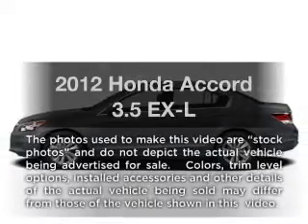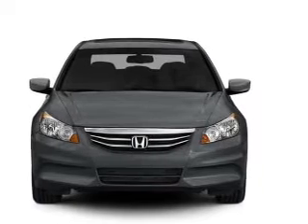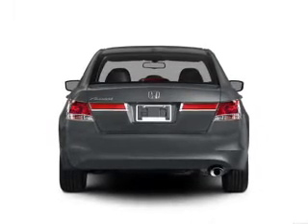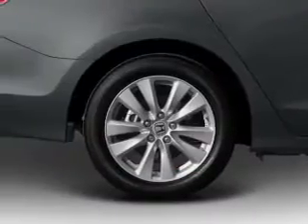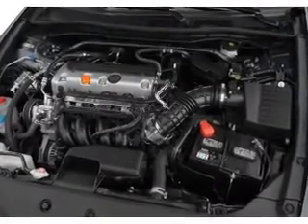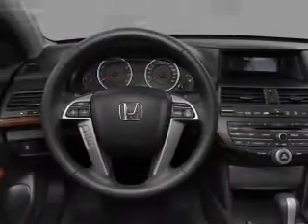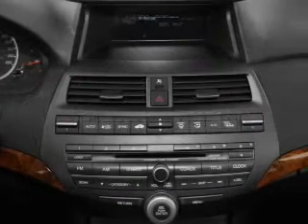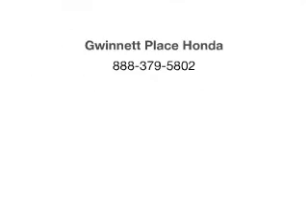2012 Honda Accord - Duluth GA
Year: 2012
Make: Honda
Model: Accord
Trim: 3.5 EX-L
Engine: 3.5 liter 6 cylinder 24 valve
Transmission: 5-Speed Automatic
Color: Polished Metal Metallic
Mileage:
Address:
3325 Satellite Blvd